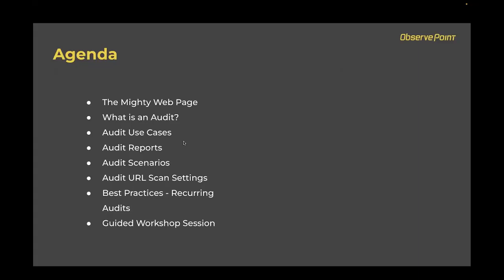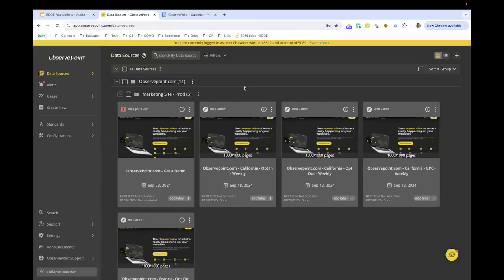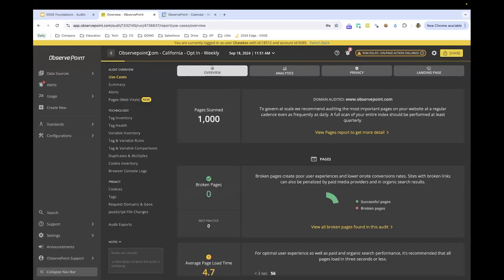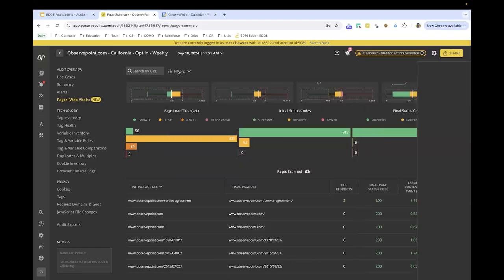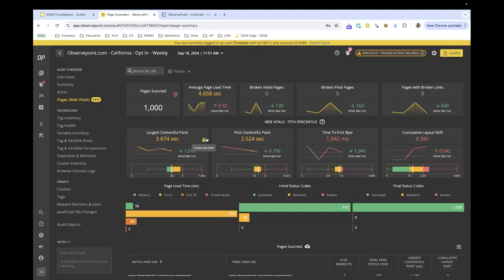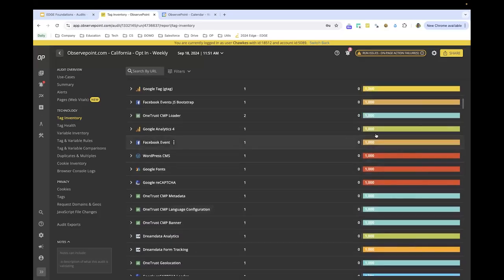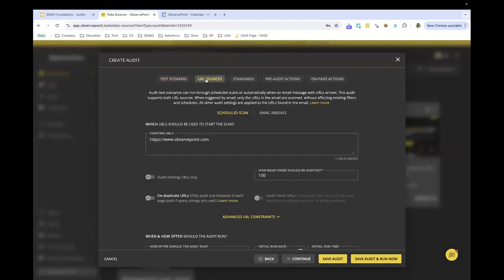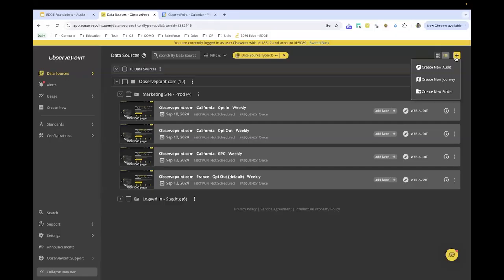Web Governance Audits: Foundations for Data Quality & Compliance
Struggling with inconsistent data, broken tags, or privacy compliance issues on your website? Learn the foundational principles of web governance audits to ensure data quality and maintain trust.

This session, originally presented at EDGE 2024, dives deep into how robust auditing practices can transform your digital analytics and martech operations. Discover essential strategies to identify and fix data collection errors, ensure tag and cookie compliance, and safeguard user privacy.

In this foundational guide, you'll learn to:
*   Understand the critical role of web governance in modern martech.
*   Conduct effective tag and cookie audits for accuracy.
*   Implement strategies for continuous data quality and compliance.
*   Protect user privacy and build trust with your audience.

Ready to elevate your data governance? Explore ObservePoint's automated auditing solutions